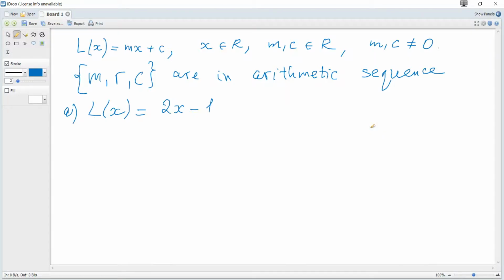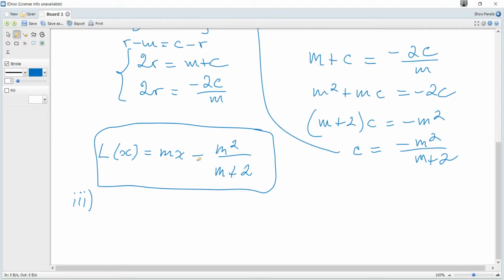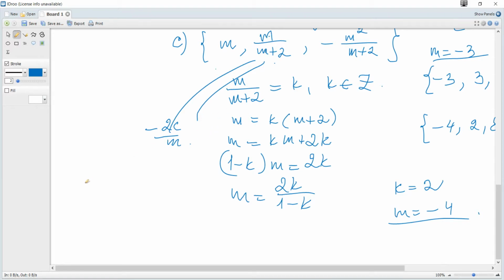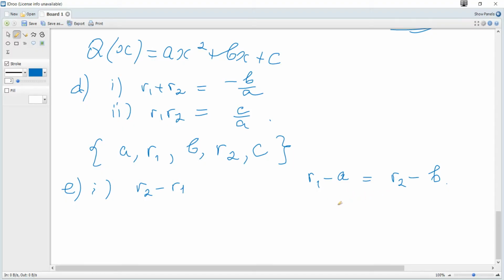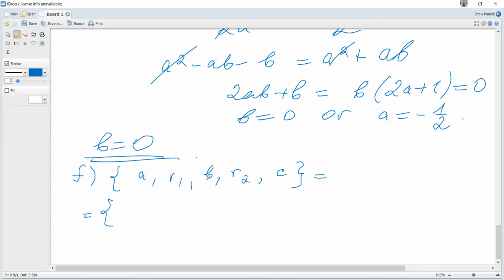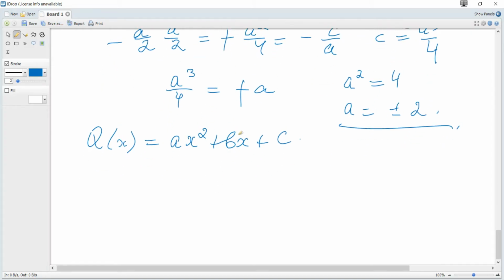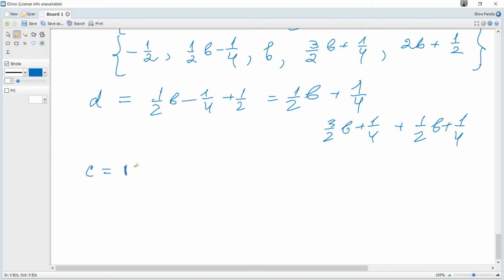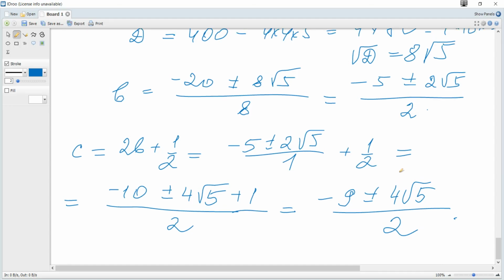IB Maths AA HL May 2023 TZ2 Past Paper 3 Q2. AS-linear and quadratic functions.